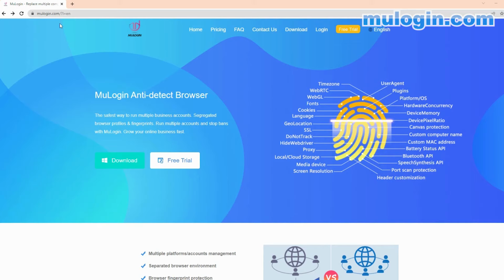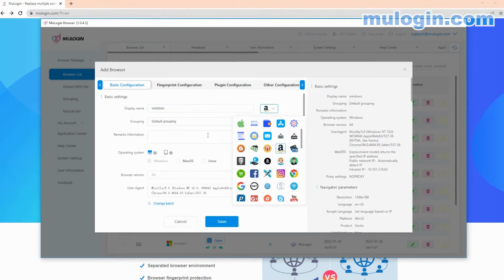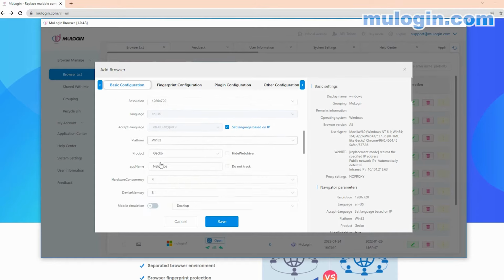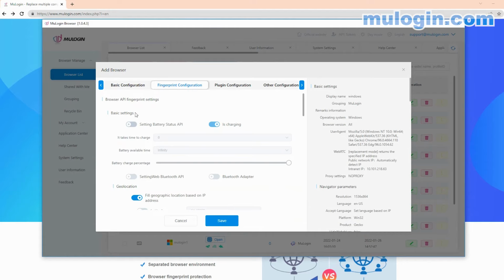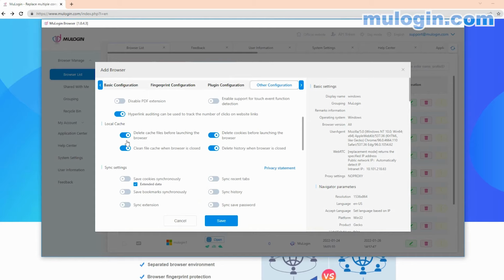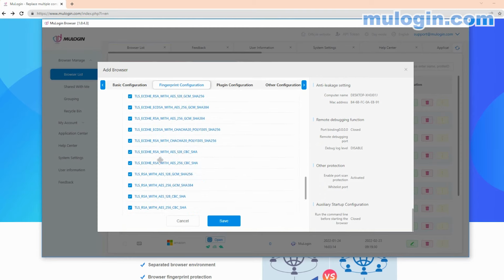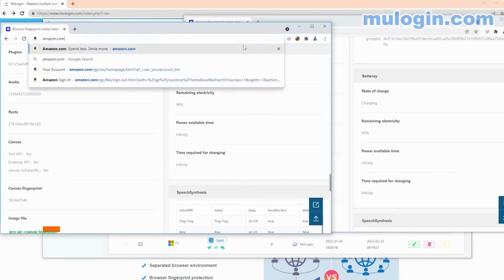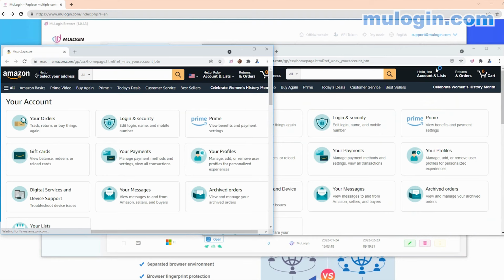How to use MuLogin Anti-detection browser to login multiple amazon accounts in same time?tg:@mulogin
MuLogin anti-detect fingerprint browser, mainly providing independent fingerprints and environmental isolation for each account, bringing convenience for users to log in to and manage multiple cross-border e-commerce platforms/social media/advertisement marketing accounts on the same computer at the same time. Save team’s time, human costs, accounts environment costs, etc., improving teamwork efficiency.
Main functions as follows:
1. Multi-platform and multi-account management;
2. Provide unique and independent browser fingerprint environment for each browser;
3. Multiple fingerprints protection, open multiple browsers at the same time to prevent being detected;
4. Simple browser automation;
5. Support multi-user collaborative use, efficient work;
6.Support integrating with popular proxy providers.